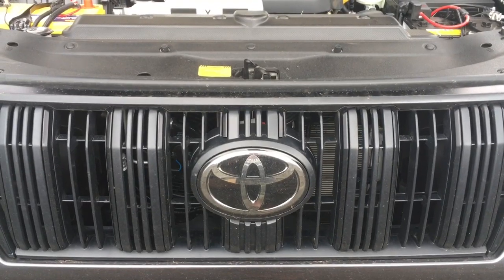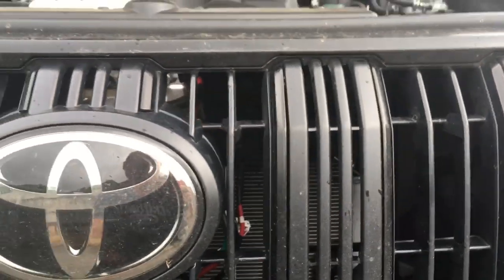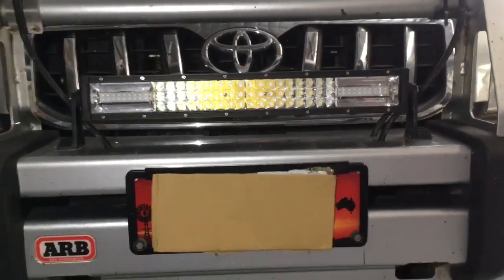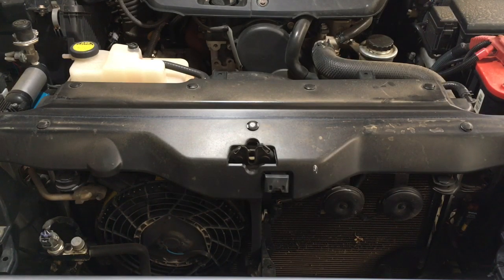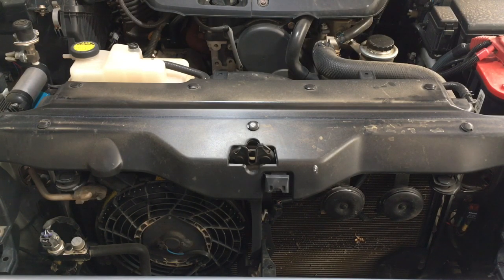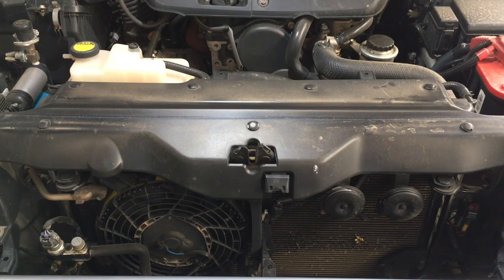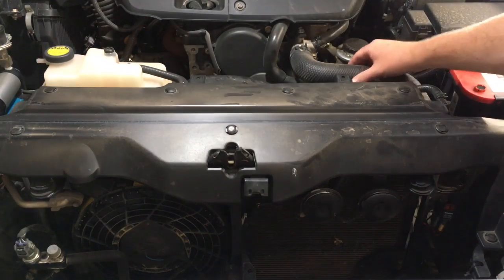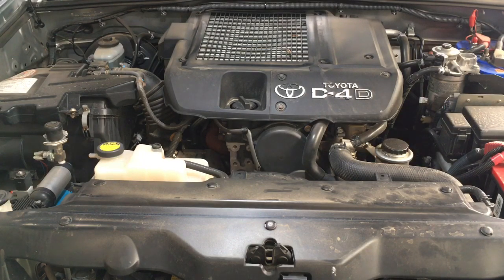VEHICLE COOLING SYSTEM & OVERHEATING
Every component, its job, failures that may be why your engine is overheating. Why your engine is overheating or not overheating. Toyota prado hilux 1kd-ftv engine overheating.
Radiator thermostat coolant water pump fan fan hub, how to diagnose engine overheating you must first understand the basics & most common problems.